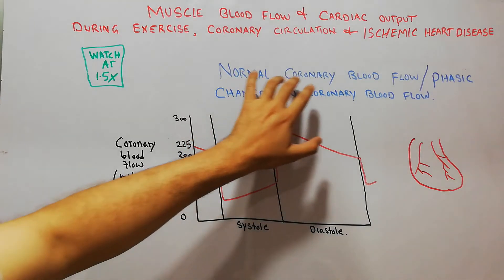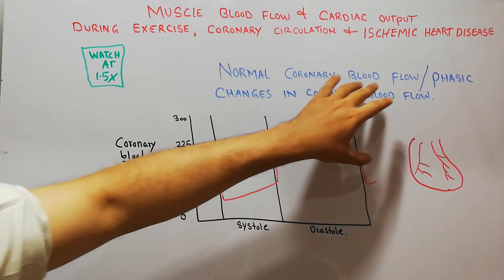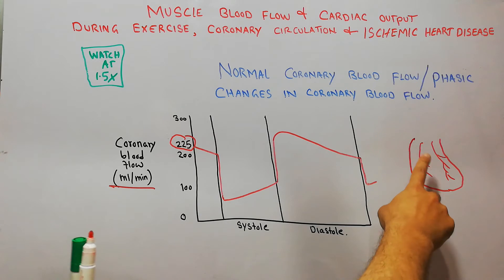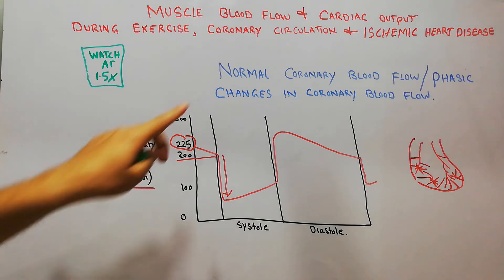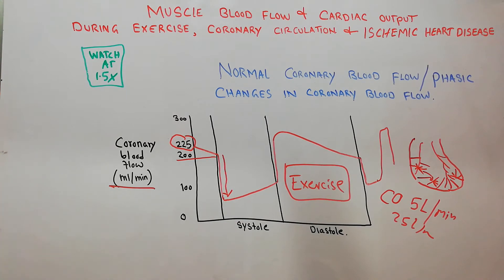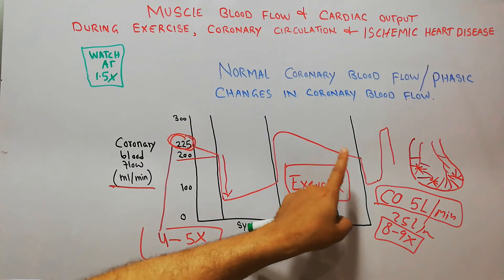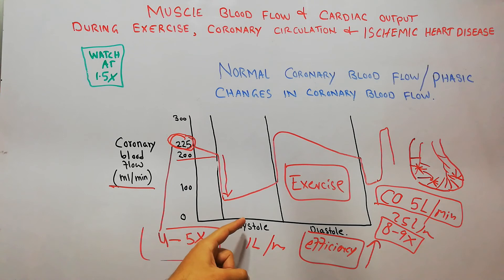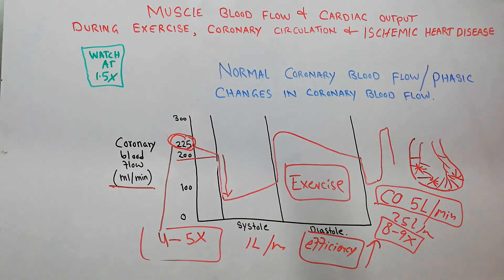CVS 194 || Normal coronary blood flow | phasic changes in coronary blood flow in systole & diastole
It is important to talk about the amount of blood that the heart muscles themselves need for proper pumping of blood, to be able to pump properly, the heart muscles must be receive proper amount of blood in all conditions.
The normal blood flow to heart muscles is around 225ml/min and this blood flow decreases in systole when heart is contracting and coronary blood vessels get compressed but during diastole the muscles relax so the blood flow starts increasing again.
during exercise the workload of heart increases many times so the blood flow to cardiac muscles also increases.